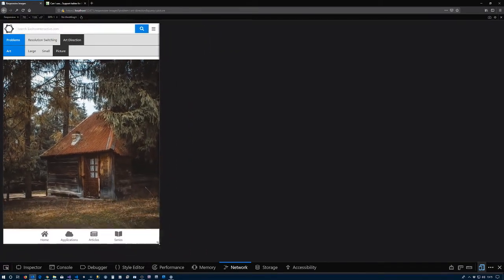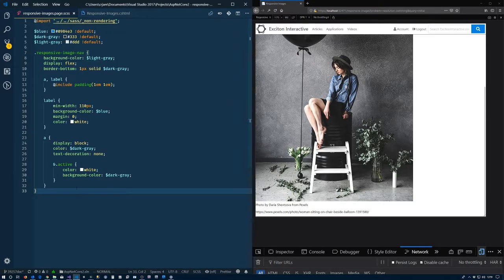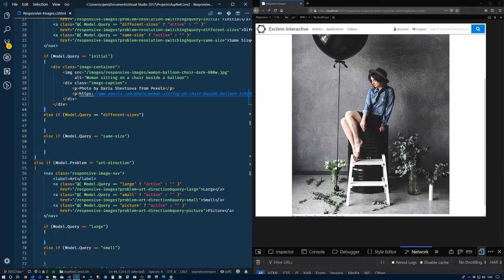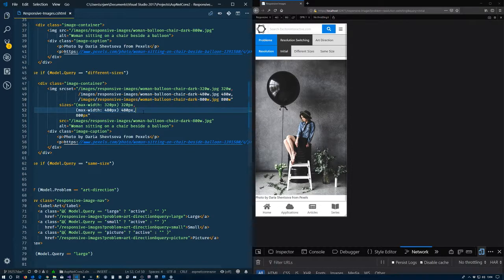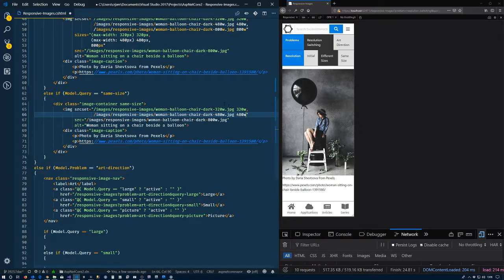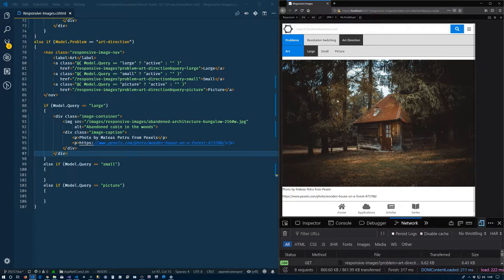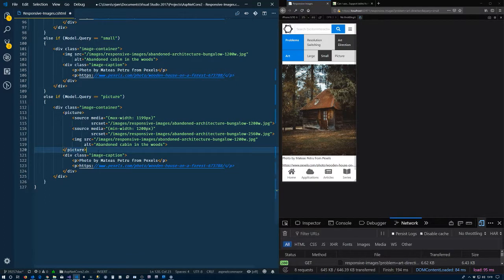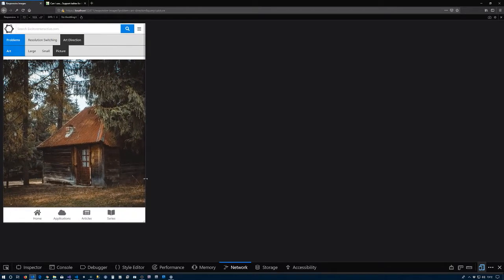Responsive Images #18 - Asp.Net Core 2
Article Abstract
In this article we will see how to deal with a couple of different problems, namely the resolution
 switching and art direction problems, related to the use of images on our site. We will see how to
 use the built in browser capabilities to dynamically switch to the appropriate image based on the